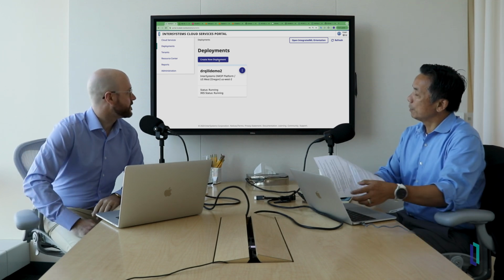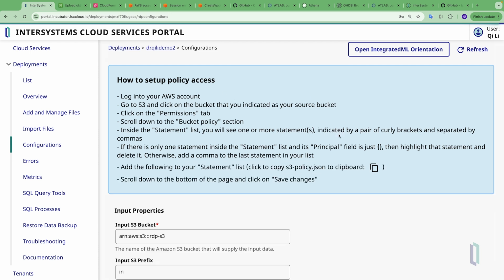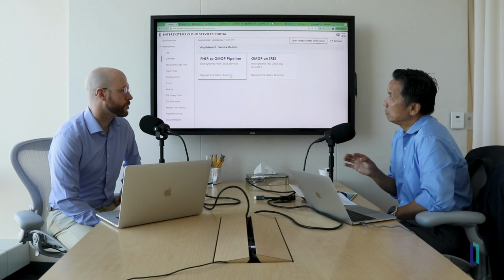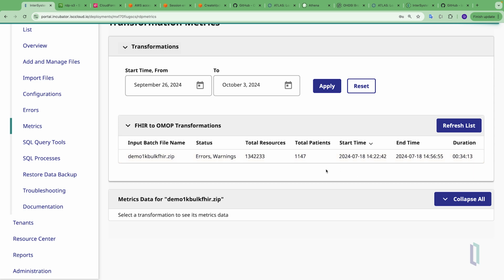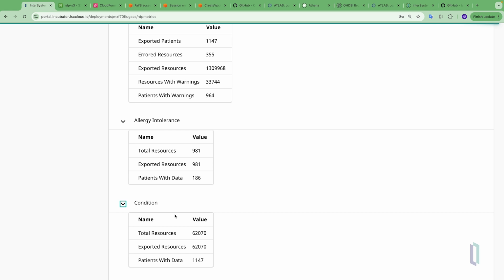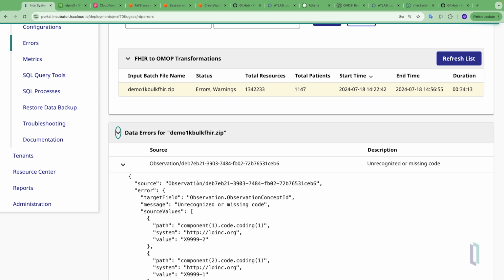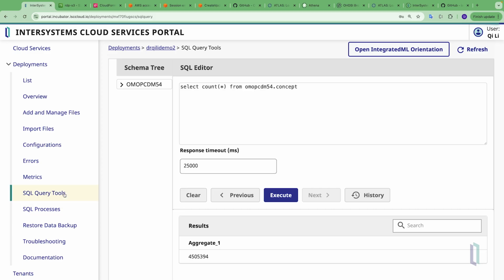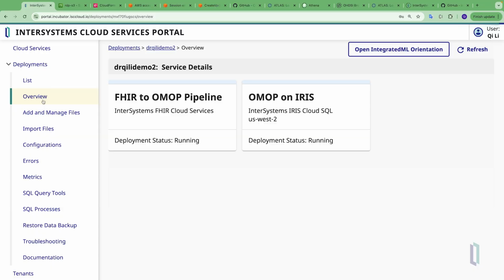Using InterSystems OMOP to Transform FHIR Data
​Learn how InterSystems OMOP transforms clinical data from HL7® FHIR® to the OMOP format, streamlining data preparation and enabling efficient data automation and analysis. In this video, Physician Executive Qi Li explains how this works, and how it impacts clinical research.